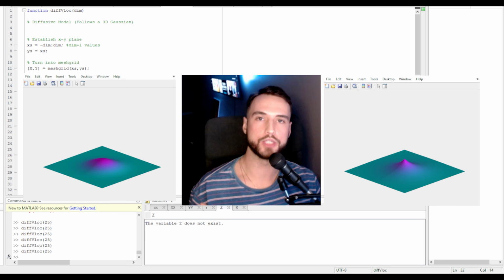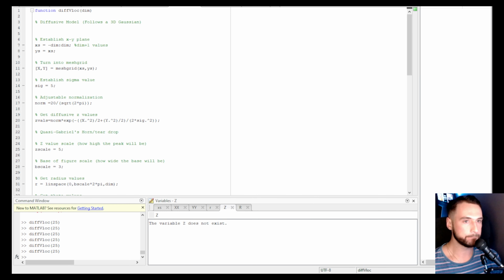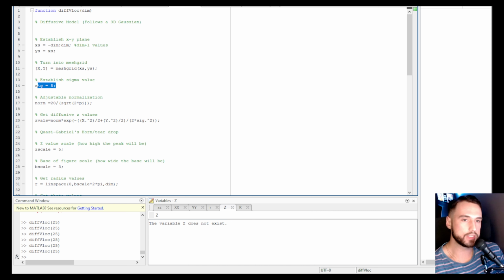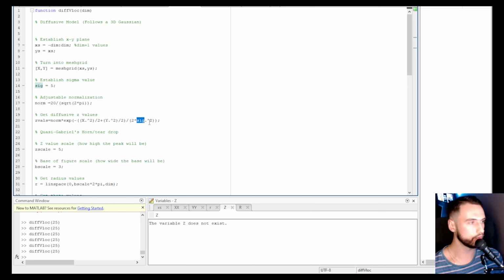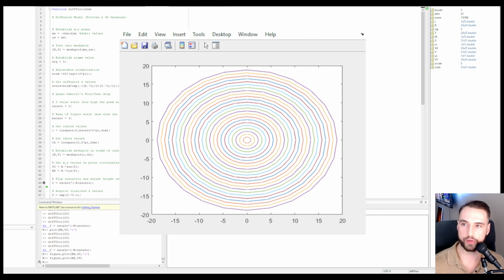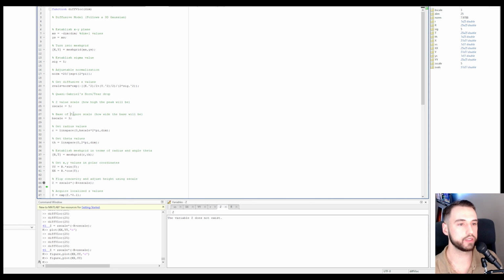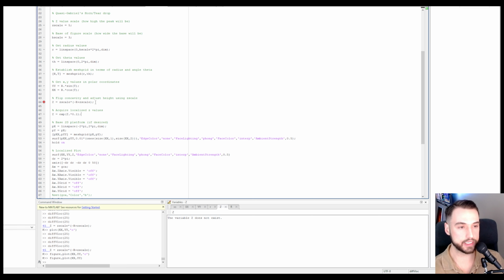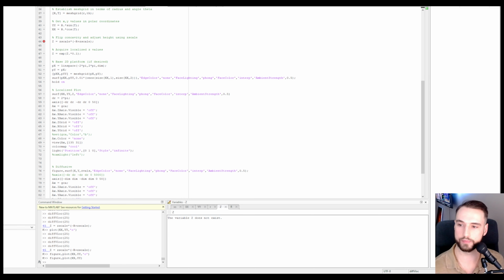MATLAB - How to model 3D Gaussian and Curved Cone shapes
In this video I walk through the MATLAB code I wrote to model (or plot) a 3D Gaussian and a Tear Drop / Curved Cone / Gabriel's Horn shape.